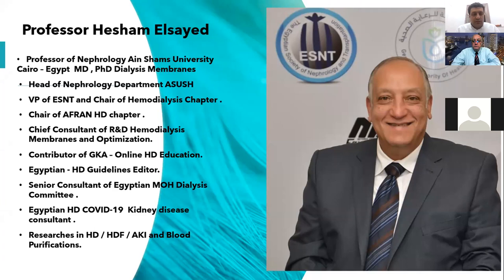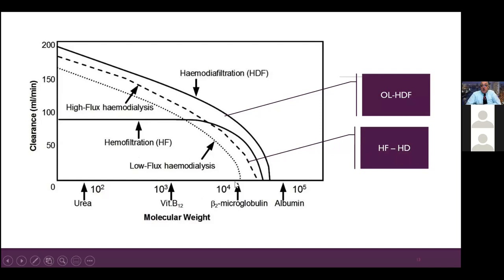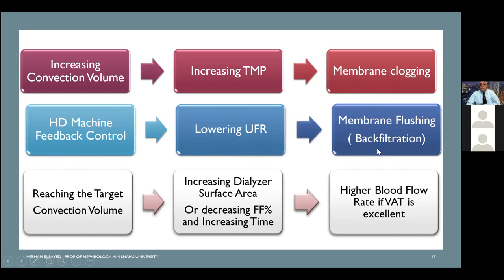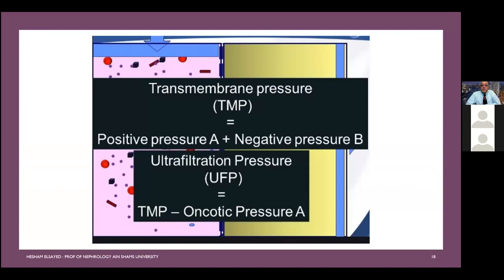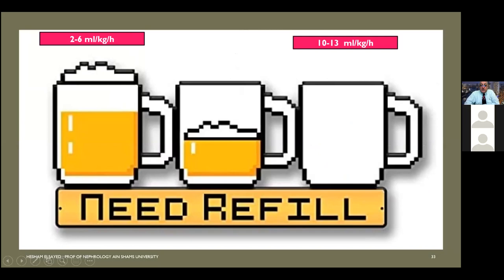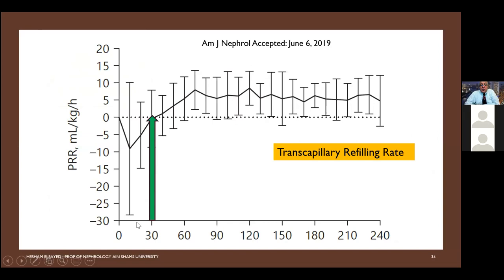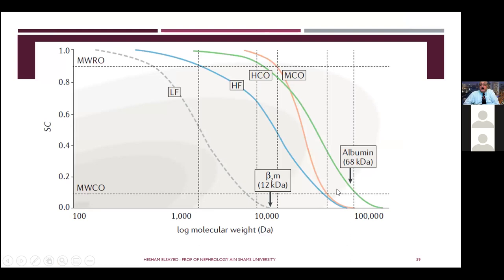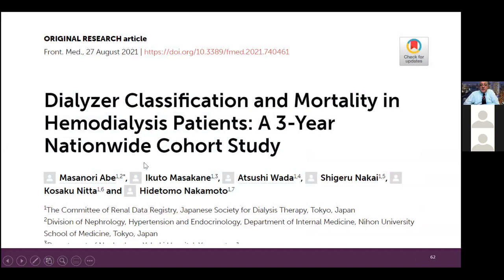AFRAN Webinar (English): Basics of Hemodialysis (Part 2)